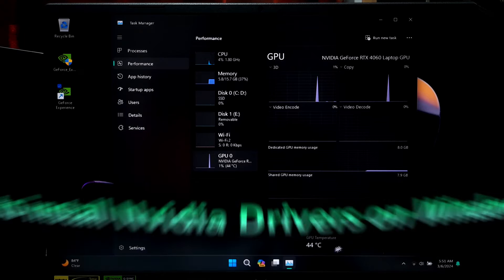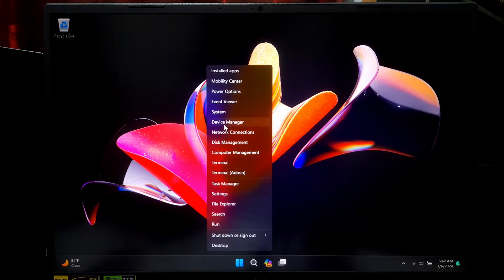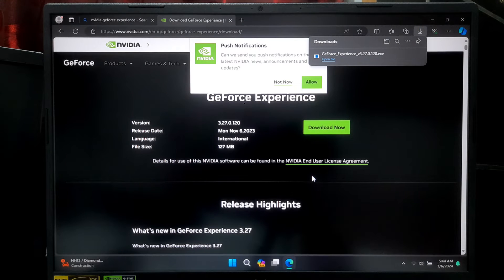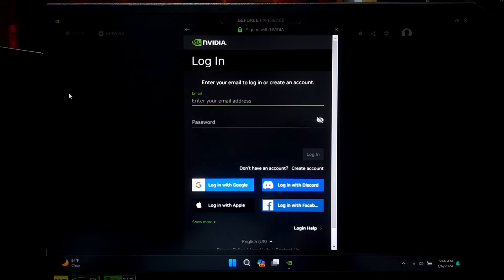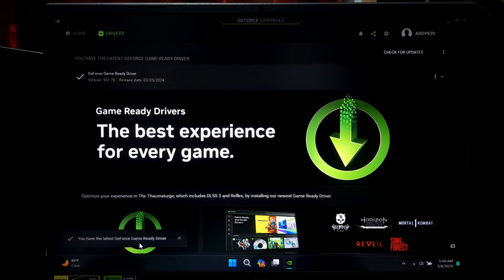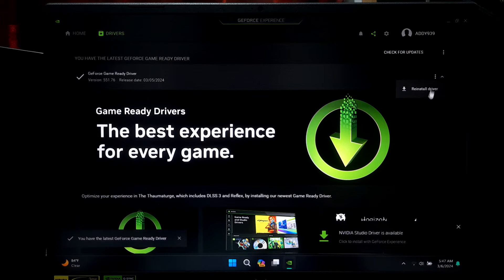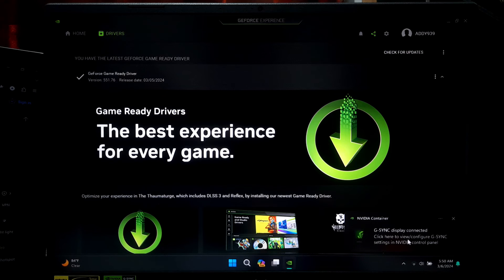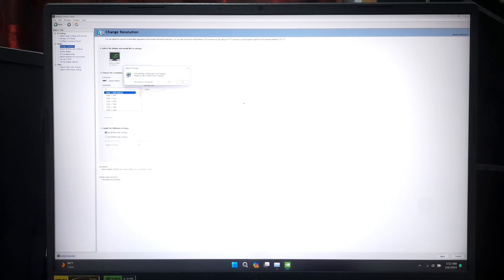How to install Nvidia Drivers on Windows 11 Directly – (2024 Update) with GeForce Experience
Hi guys, in this tutorial, I'll guide you through the process of installing Nvidia Drivers on Windows 11 directly, using the powerful GeForce Experience tool.

What You'll Learn:
Installing Nvidia Drivers directly on Windows 11
Utilizing GeForce Experience for a hassle-free update
Maximizing your GPU's potential for gaming and productivity
Troubleshooting common driver installation issues
Overview of the latest updates for 2024 to ensure optimal performance.